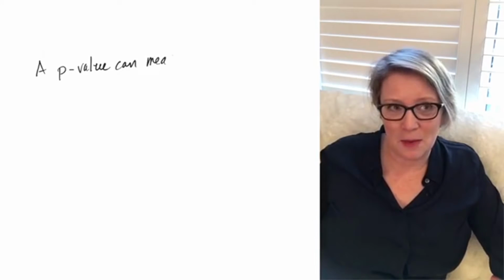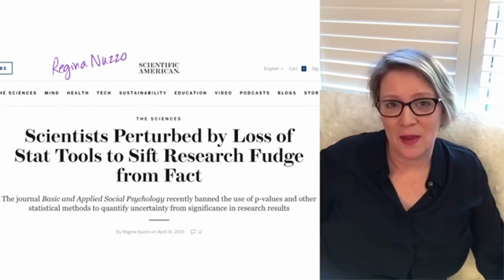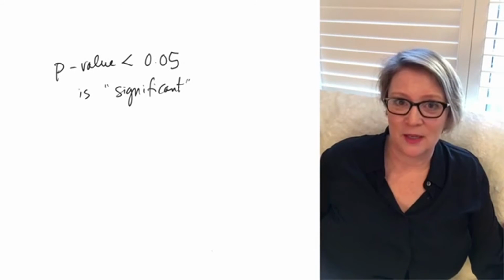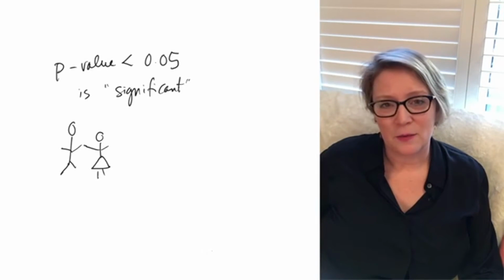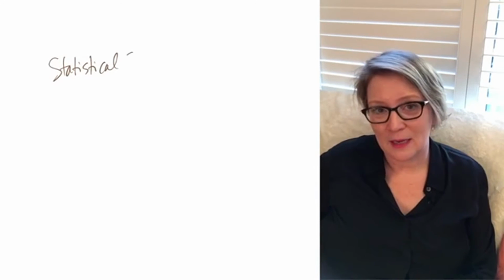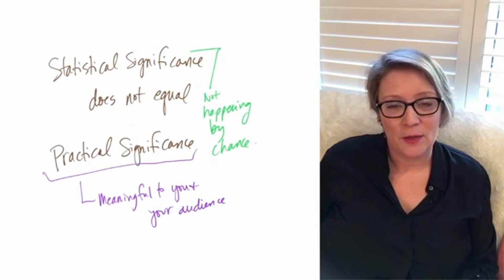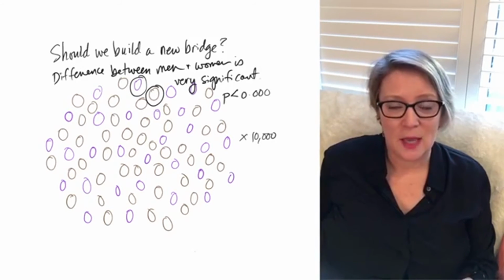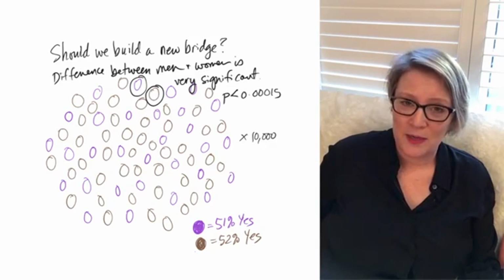Module 4: Understanding Statistical Significance